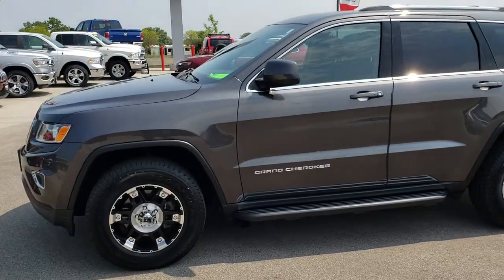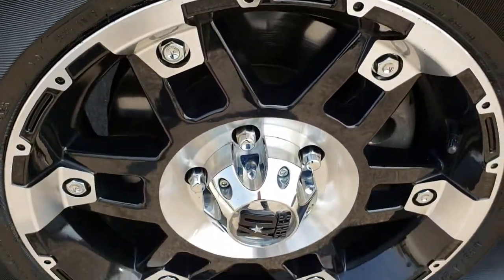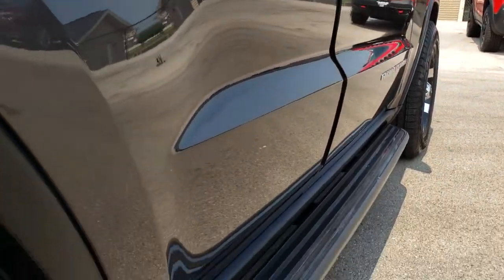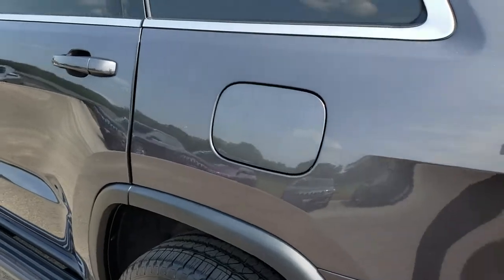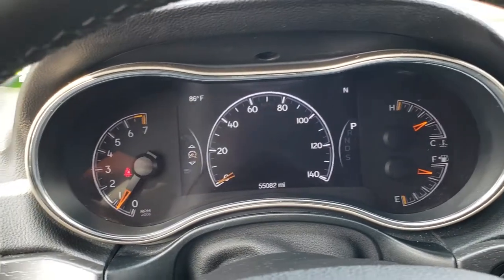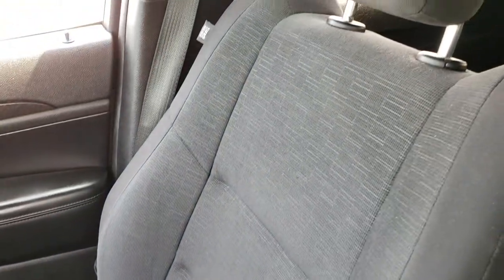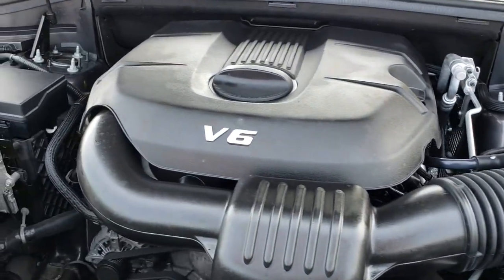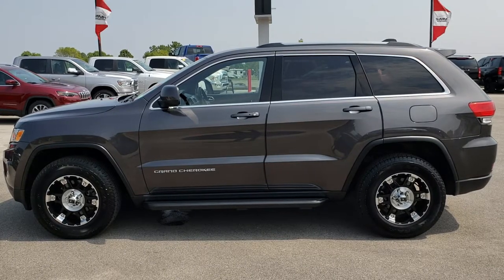2015 JEEP GRAND CHEROKEE LAREDO 4X4 IN FOND DU LAC SOLD! 9T69A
STOCK: 9T69A
PRICE: $20,999
MILES: 55,068
MAKE: JEEP
MODEL: GRAND CHEROKEE
VIN: 1C4RJFAG7FC190261
LOCATION: FOND DU LAC OSHKOSH WISCONSIN, 54937 TRUCKS ON 41

1 OWNER! CLEAN TITLE HISTORY! 3.6 Liter DOHC V6 Pentastar Engine, LAREDO, 4WD, BACKUP CAM, TOW PKG, NEW TIRES, with E85 Capabilities, 290 Horsepower, Laredo Package, 8 Speed Automatic Transmission, Quadra-Trac I System 4x4 Four Wheel Drive 4WD, Automatic Transmission Center Console Shifter, Reverse Backup Camera Rearview Camera, Power Driver's Seat, Non Smoker, Black Ebony Cloth Seats, Bucket Seats, 2nd Row Bench Seating, Towing Package with Receiver Trailer Hitch and Trailer Wiring Tow Package, Rear Load Leveling Suspension, Heated Power Mirrors, Electronic Stability Control Traction Control ESC, Brand New Goodyear Fortera P245/70 R17 Tires, XD Series Painted and Polished Aluminum Rims Premium Wheels, Four Wheel Disc Brakes, Aftermarket Chromed Stepbars, Fog Lights, LED Tail Lamps, Projector Lamp Headlights, Easy Fuel Capless Fuel Fill, 5.0 Touchscreen Uconnect Radio, AM / FM Radio Tuner, Sirius/XM Satellite Radio Capabilities Sirius / XM, U Connect Hands Free Bluetooth Hands-Free Phone System Blue Tooth, Auxiliary MP3 Jack Portable Audio Connection, SD Card Slot, USB Jack Portable Audio Connection, Enter-N-Go System Keyless Entry System, Keyless Entry System, Push Button Start, Manual Raise Rear Gate, Rear Window Defroster, Adjustable Height Seatbelts, Driver and Passenger Front Air Bags, L.A.T.C.H. Child Safety System, Side Curtain Air Bags SRS Safety Restraint System, 2nd Row Power Windows, Multi-Function Steering Wheel Controls, Compass, Outside Temperature Display and Mileage Display, Dual Multi-Zone Climate Control , Fold Down Rear Seats, Factory Floormats, Woodgrain Dash And Door Trim, Air Conditioning AC, Cruise Control, Power Locks, Power Windows, Automatic Headlights Autolamp, Tilt/Telescope Steering Wheel, 5 Year / 100,000 Mile Remaining Powertrain Factory Warranty, Whichever Comes First, Granite Crystal Metallic Clearcoat, ONE OWNER! CLEAN AUTOCHECK! Very very clean inside and out! This is one of the sharpest 2015 Jeep Grand Cherokee suvs we have ever had on our lot! Make your move before this super clean 4wd is gone!

STOCK: 9T69A
PRICE: $20,999
MILES: 55,068
MAKE: JEEP
MODEL: GRAND CHEROKEE
VIN: 1C4RJFAG7FC190261